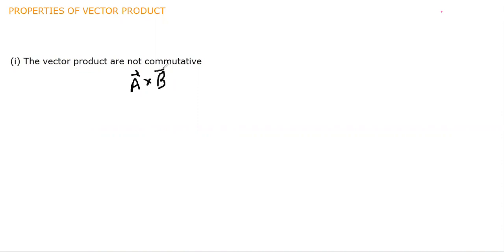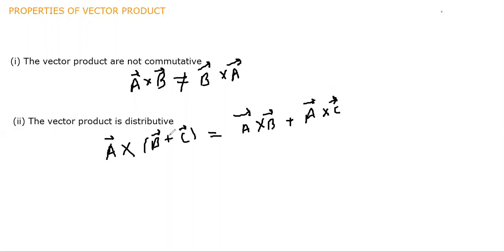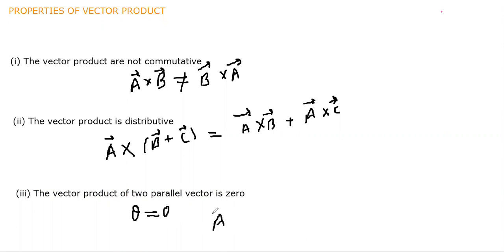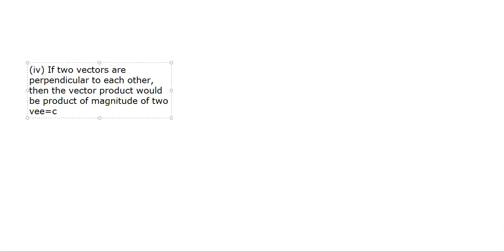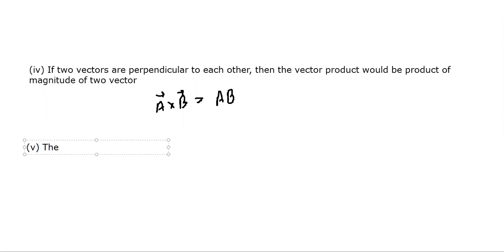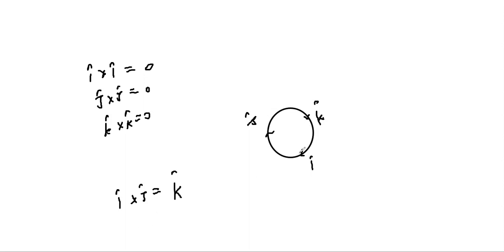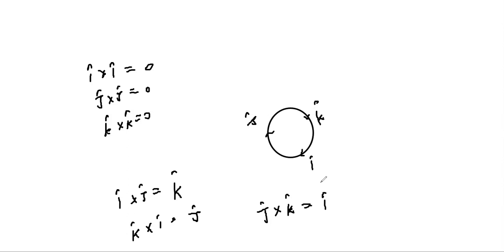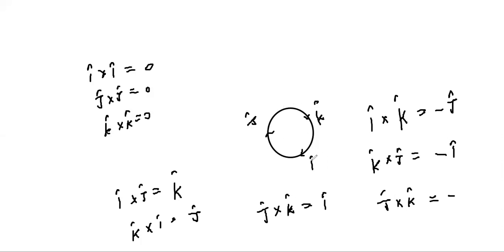CLASS XI PHYSICS - CHAPTER 4 - PROPERTIES OF VECTOR PRODUCT